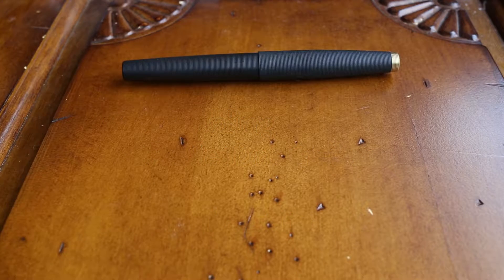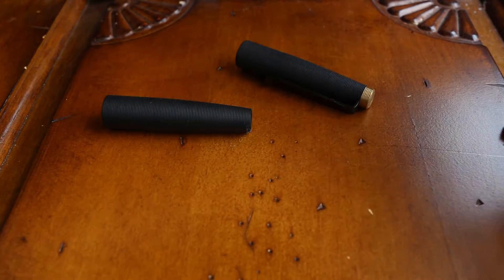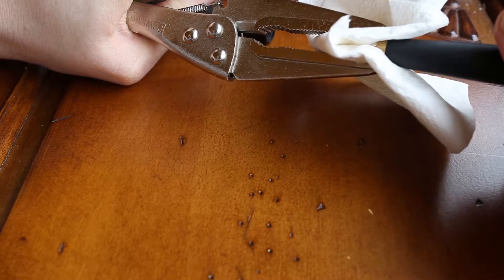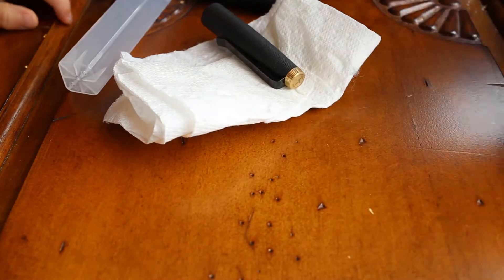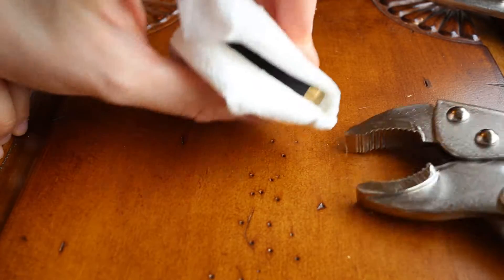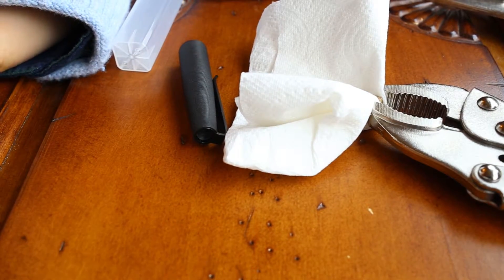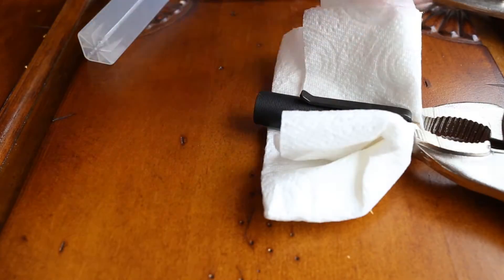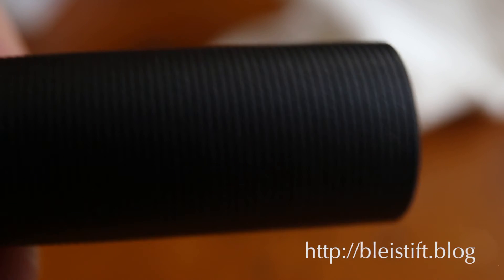Disassembling the Tactile Turn Gist fountain pen's Cap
Well, the popular Bleistift Blog videos are not the complicated ones or the more insightful ones, but the ones that show normal activities - so here's another video like that.

I'm removing finial and clip from my old cap to put them on a new cap.

A video for a (future) post.